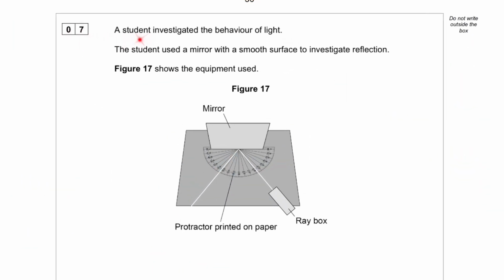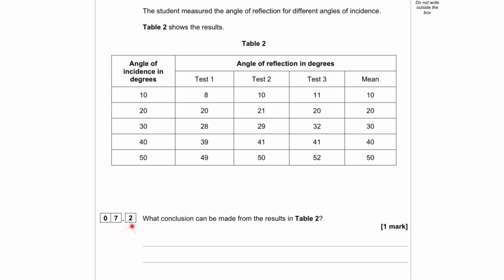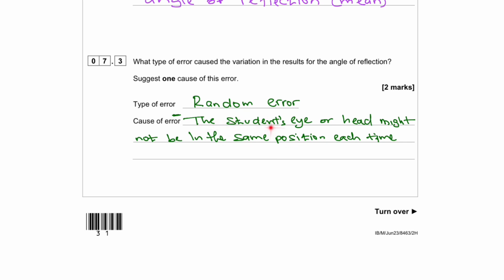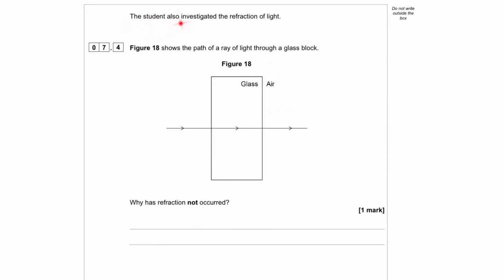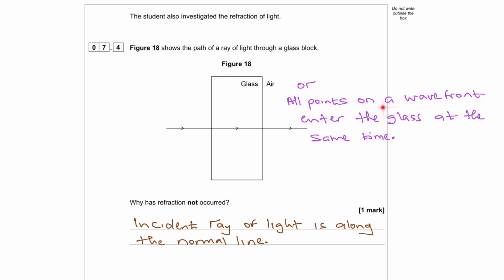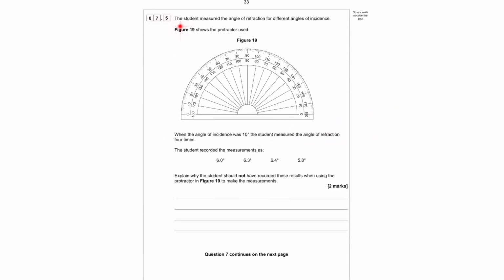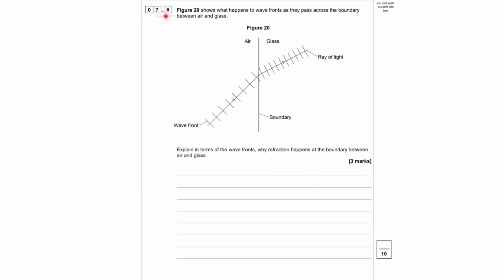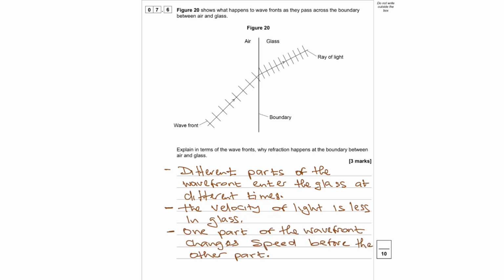GCSE AQA Triple Physics Higher - 2023 - Paper 2 - Question 7